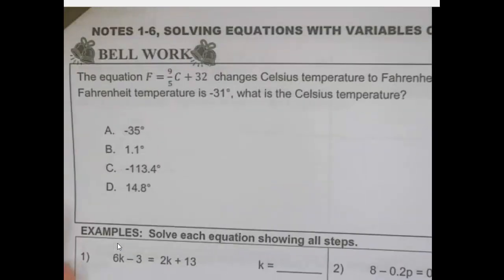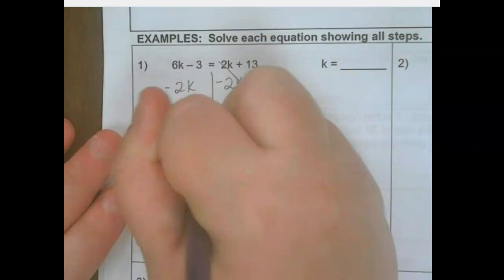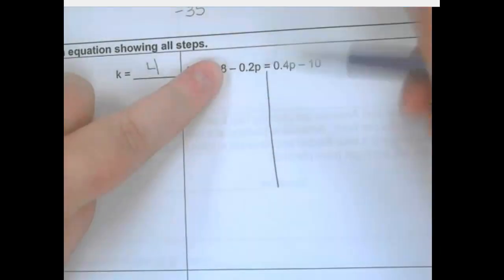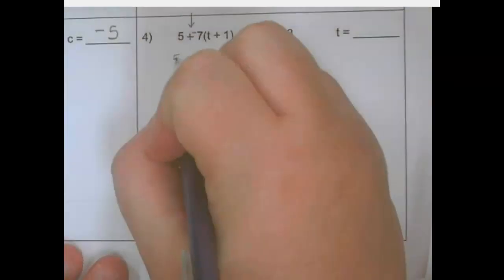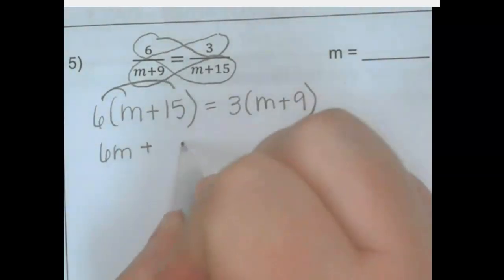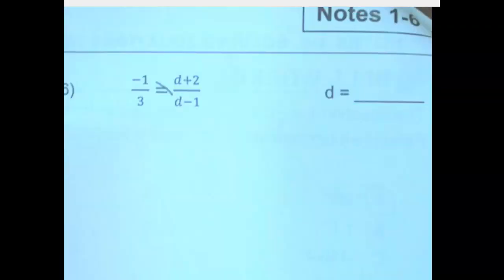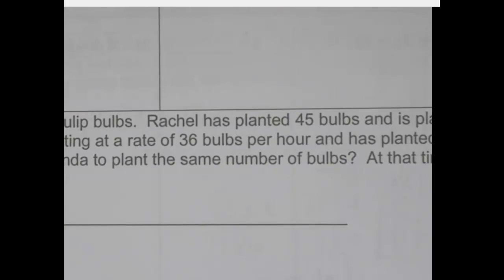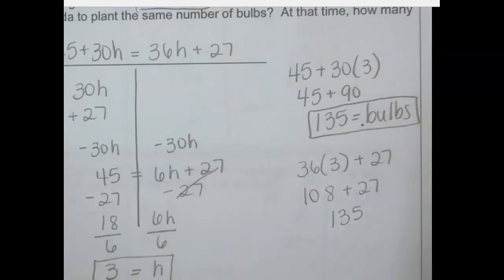Algebra lesson 1-6